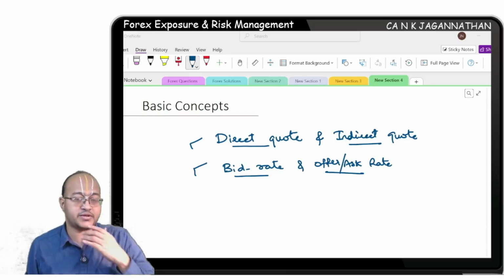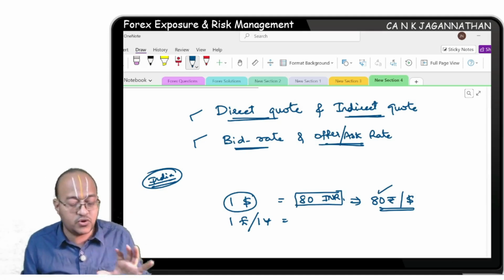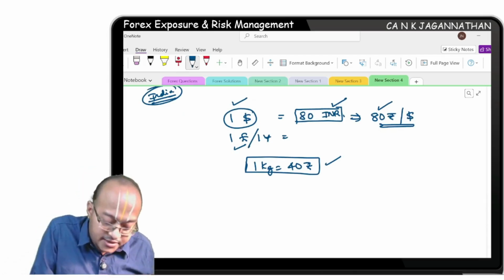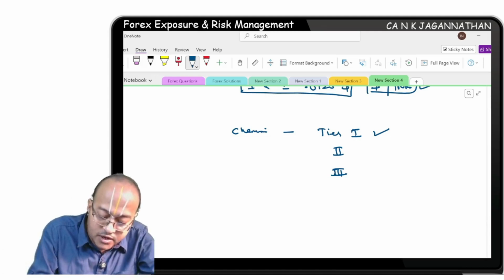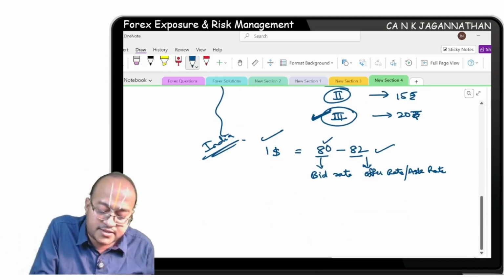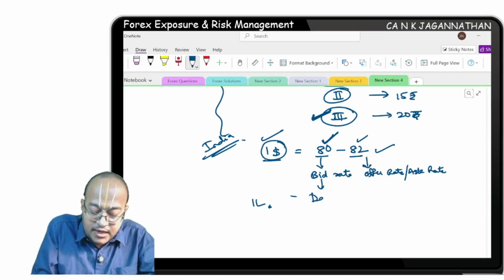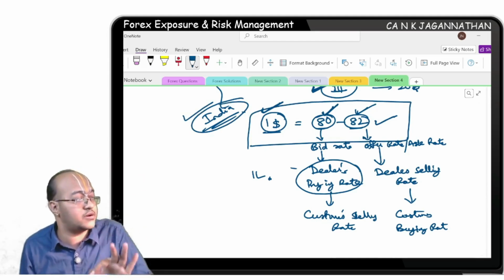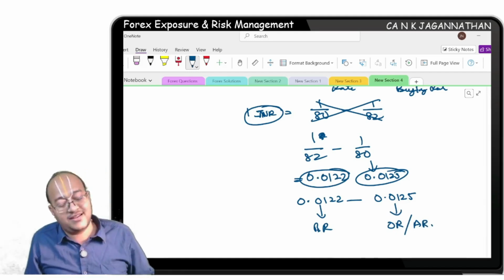Basics of Forex - Direct/Indirect quote - Bid/Offer Rate Explained | CA/CMA Final AFM/SFM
In this video, we cover the basics of the Forex (Foreign Exchange) chapter for CA Final AFM, focusing on the fundamental concepts of:

Direct Quote and Indirect Quote

Bid Rate and Offer Rate (Ask Rate)

How exchange rates are quoted and interpreted

Simple practical examples for better understanding

This video is part of a playlist designed to explain CA Final Advanced Financial Management (AFM) concepts in a simplified and practical manner, helping students build strong conceptual clarity.

Ideal for CA Final students looking for concept-based learning and quick revision.

👉 Watch the complete playlist for more AFM concept videos.